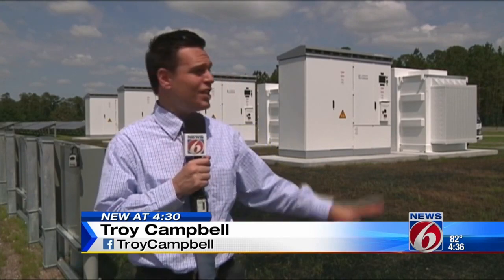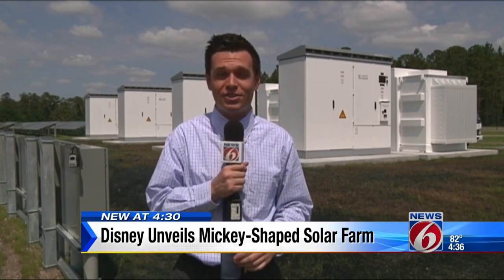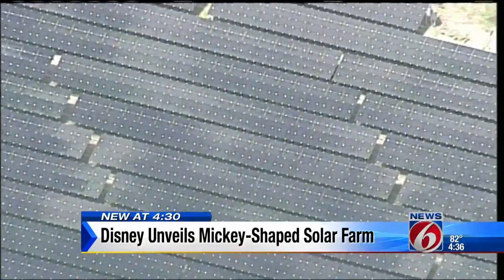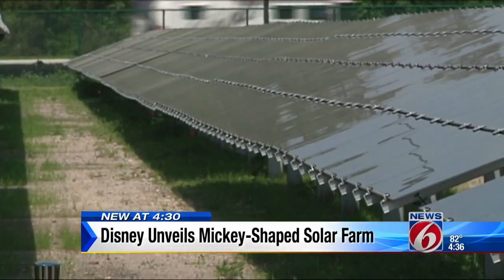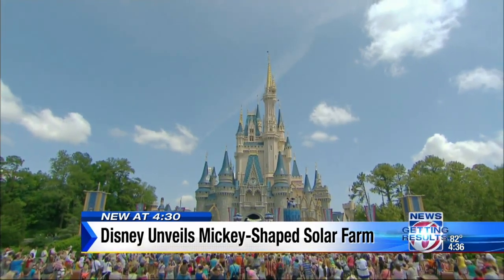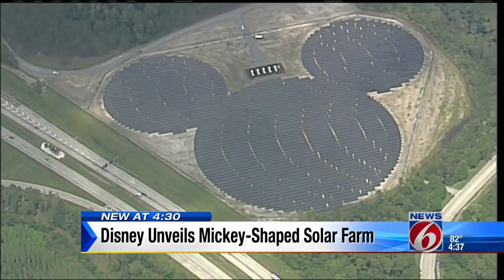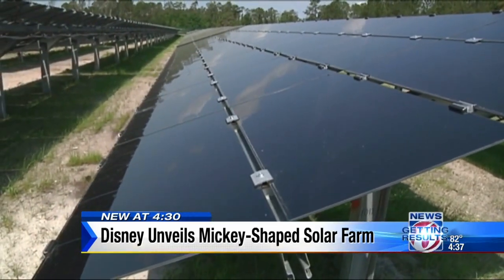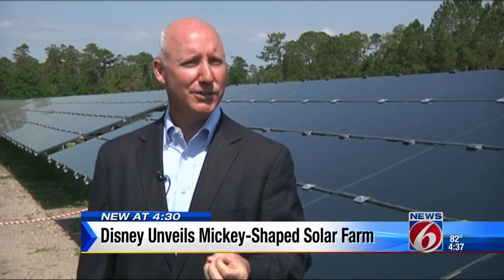Disney unveils Mickey-shaped solar farm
A new solar facility in the shape of Mickey Mouse is up and running at Walt Disney World Resort